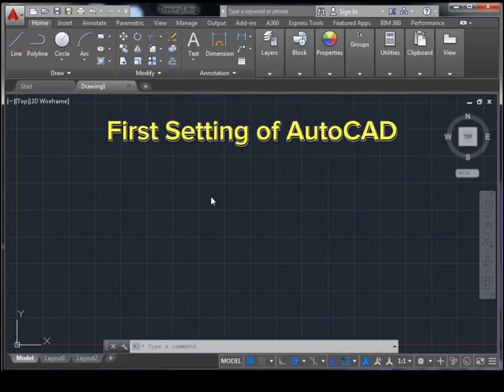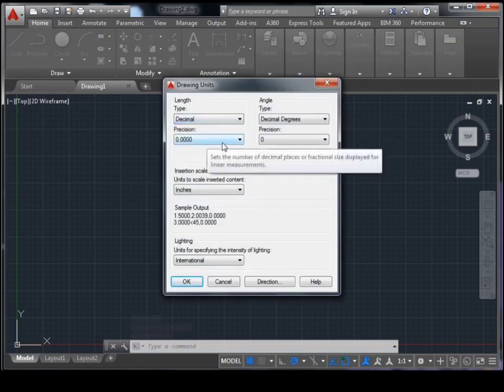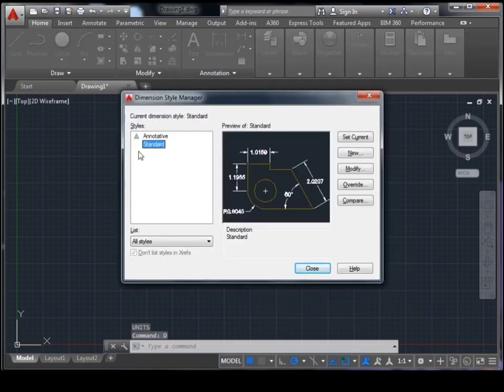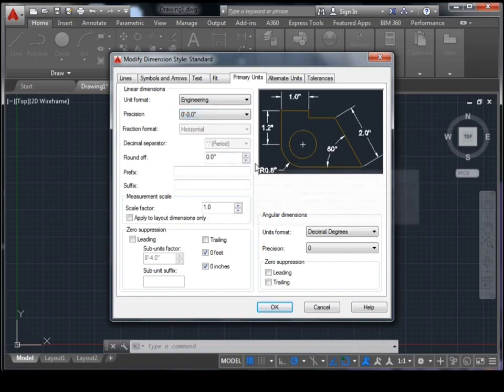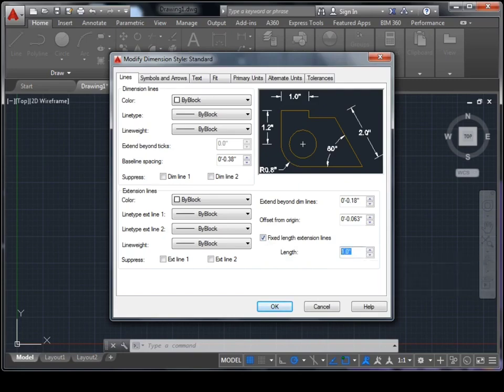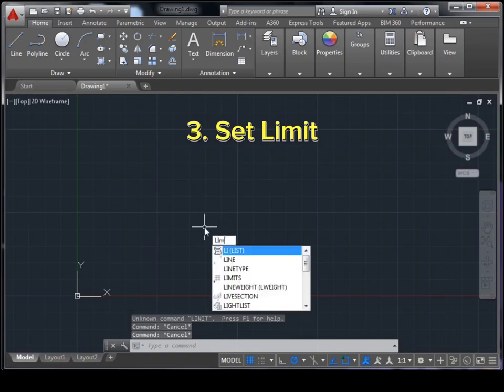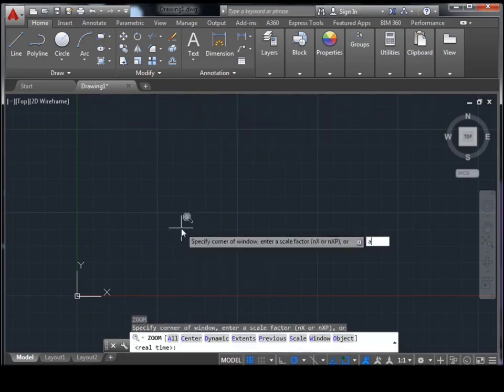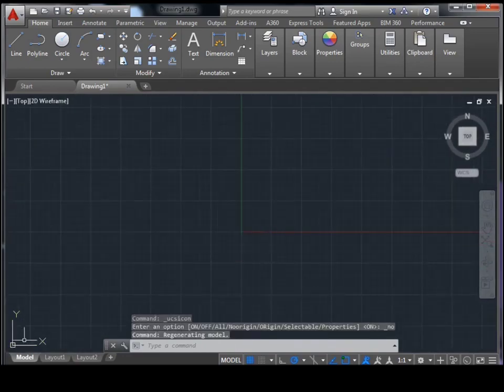First step for AutoCAD before starting to drawing